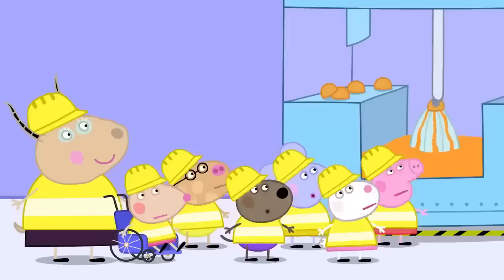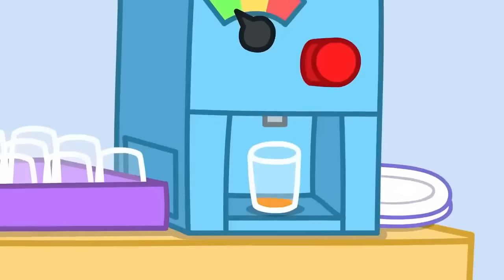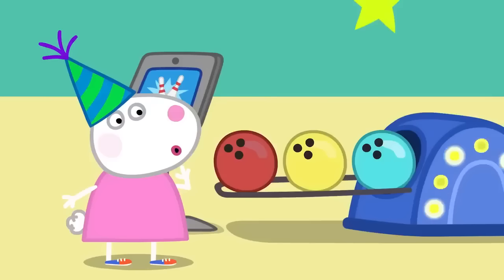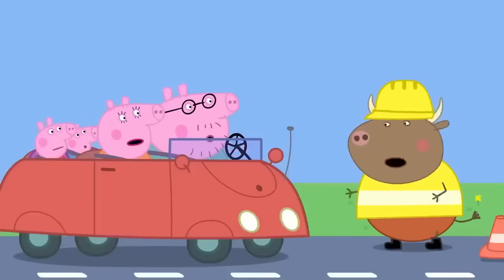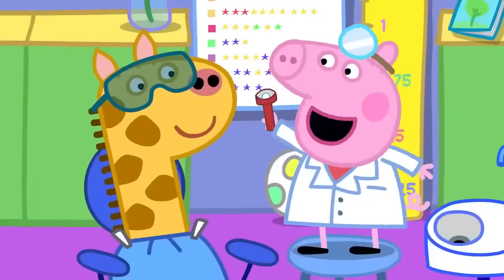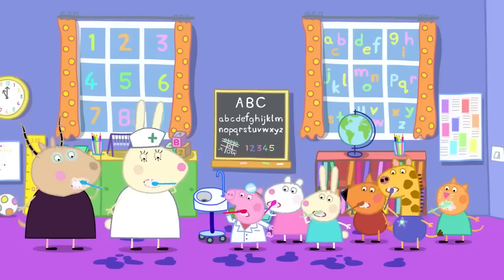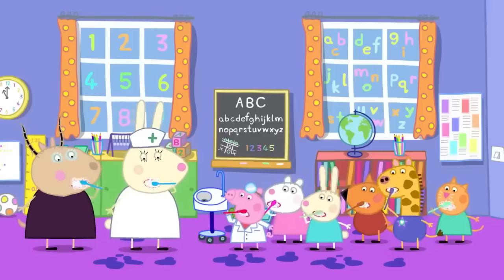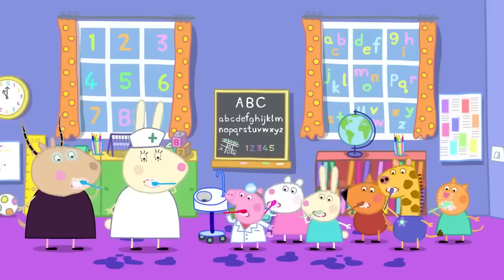Peppa Pig Makes Fresh Juice 🐷 🧃 Adventures With Peppa Pig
Life as a little one is a journey of constant discovery, and full of exciting new experiences. So, join Peppa Pig and all her family and friends as they experience the big, wide world through little eyes and have all manner of adventures in their everyday lives.

The Peppa Pig Official YouTube channel is a safe place for kids to watch their favourite Peppa Pig clips and full episodes, with special compilations, seasonal content, and exclusive videos, only available on the Official Peppa Pig YouTube channel. Peppa aims to create a safe environment with age-appropriate content so you can have peace of mind whilst your little piggies interact with the Peppa Pig official Channel. We have created a world of Peppa with episodes and compilations to keep even the most dedicated Peppa fans happy.

Have fun with Peppa Pig and her friends:

Suzy Sheep, Rebecca Rabbit, Danny Dog, Candy Cat, Pedro Pony, Zoe Zebra, Emily Elephant, Freddy Fox, Kylie Kangaroo, Wendy Wolf, Gabriella Goat, Gerald Giraffe, Molly Mole, Belinda Bear, Delphine Donkey, Peggi and Pandora Panda, Mandy Mouse, Simon Squirrel!